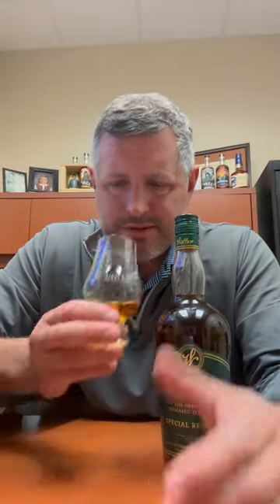Weller Special Reserve 2023 Bourbon World Single Barrel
This year's 2023 Weller Special Reserve single barrel is a sweet treat. Nose of honey and half melted skittles with lemon and leather as well. On the palate, soft fruit gives way to ripe oak, orange blossom, and mixed nuts. Long finish for the lowest proof and youngest Weller.